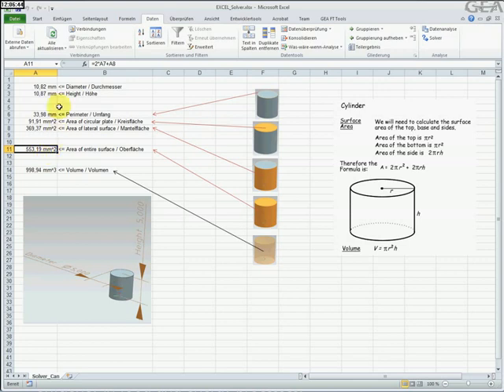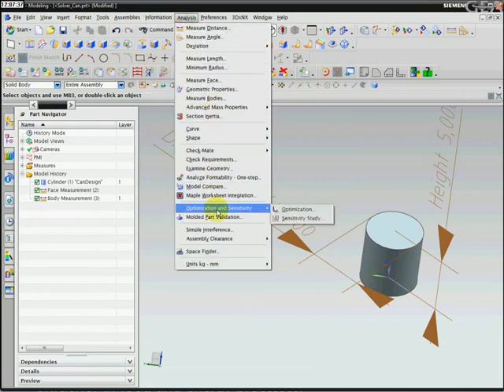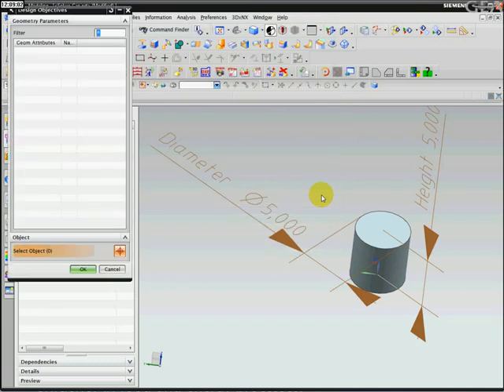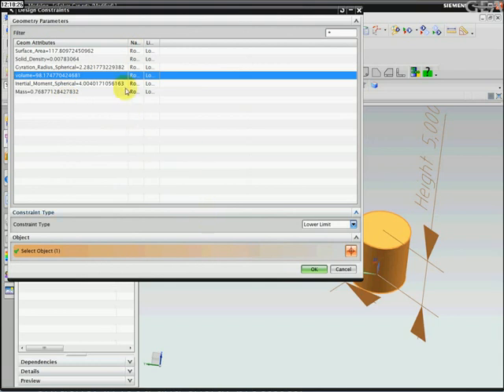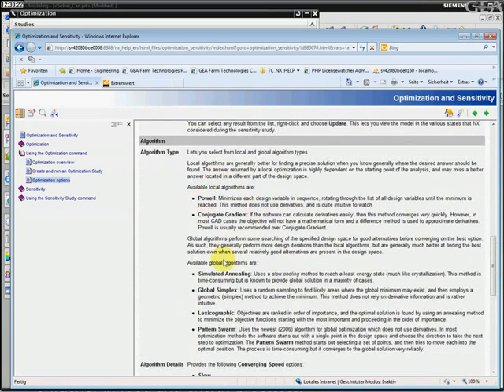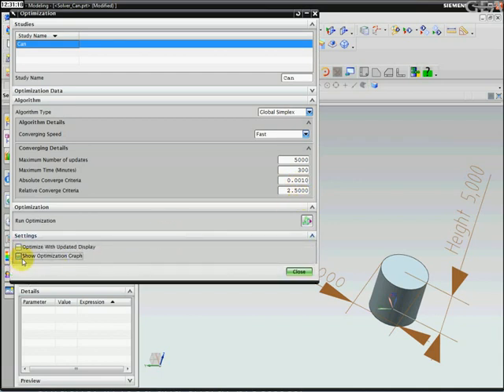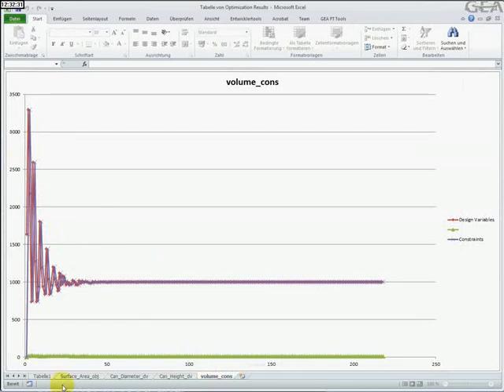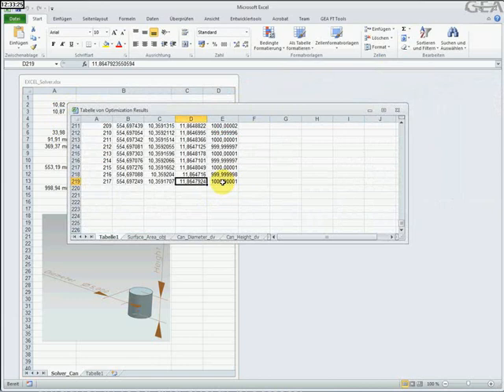0058 NX Solver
Use the Siemens Unigraphics NX solver to get a solution for a goal seek issue